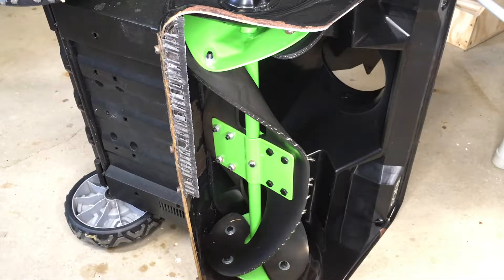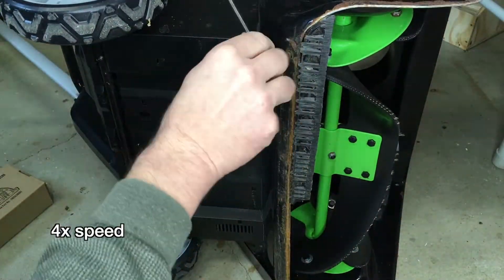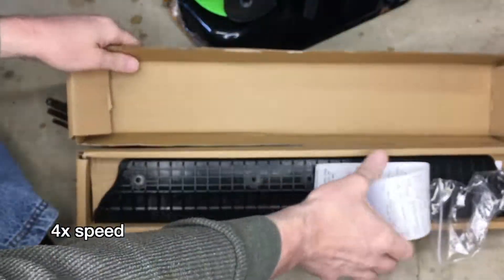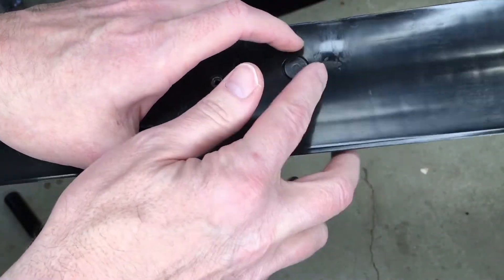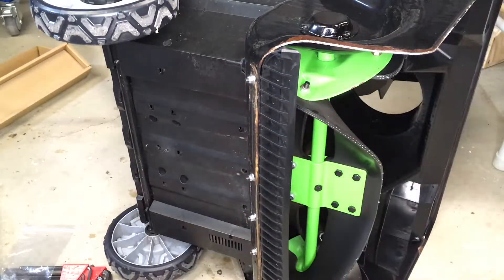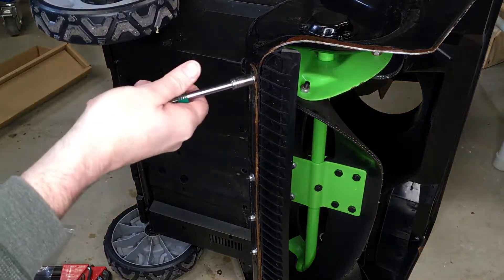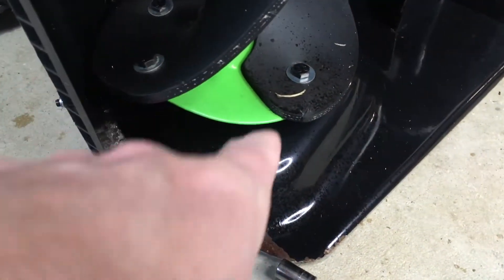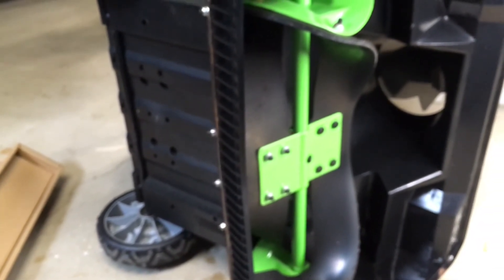EGO Power+ Snow Blower Scraper Bar Repair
Clearing 7ish inches of Snow with an EGO Power+ Battery Powered Snow Blower (in Realtime)
AU (similar)